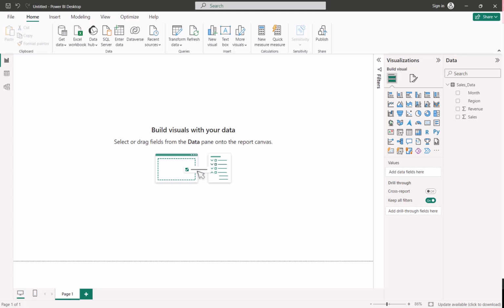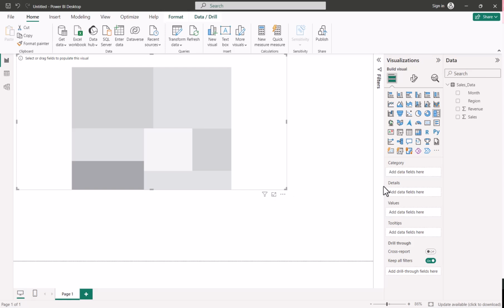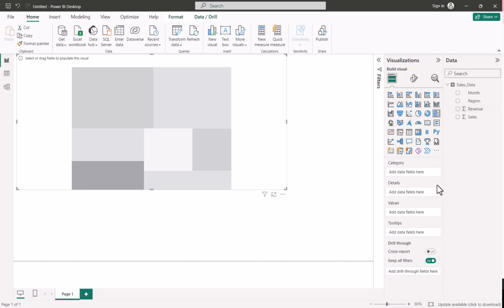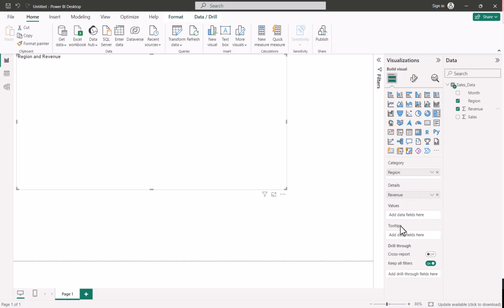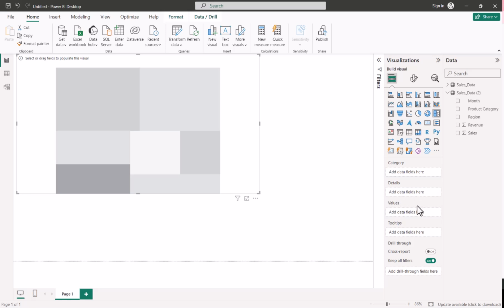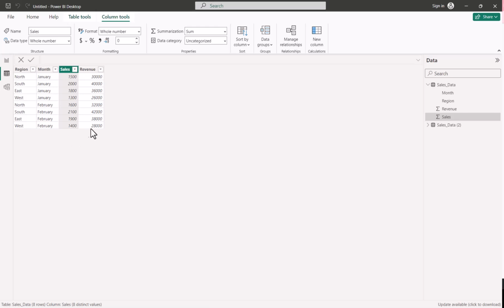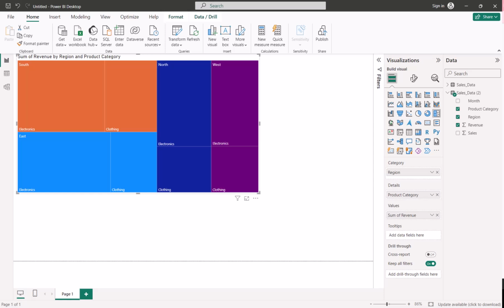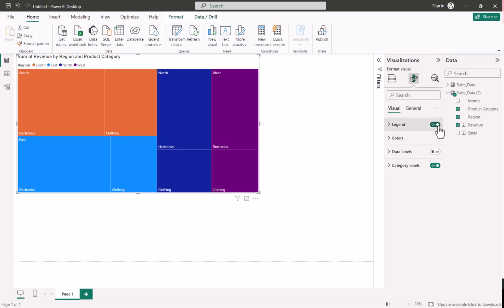09 Creating and Customizing Tree Maps in Power BI | PowerBI Tutorial with Darwish